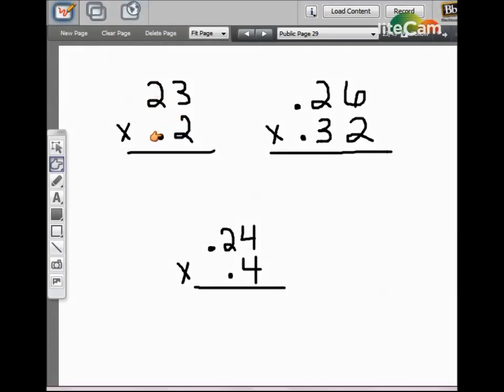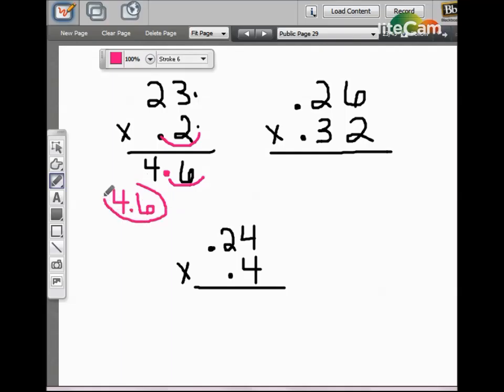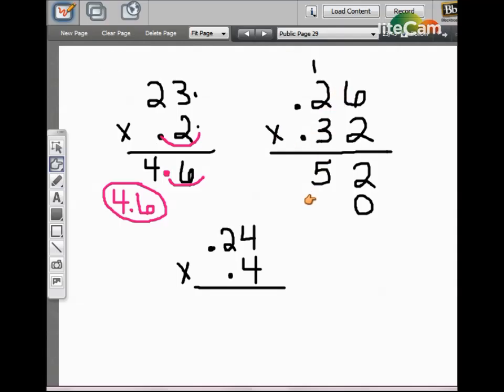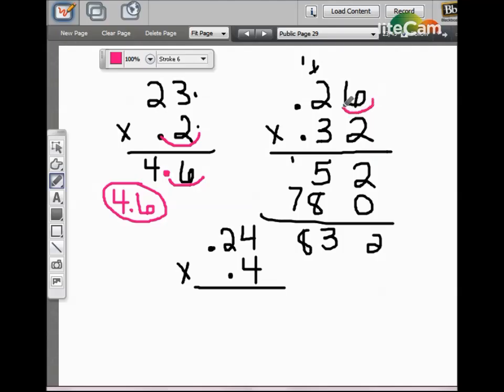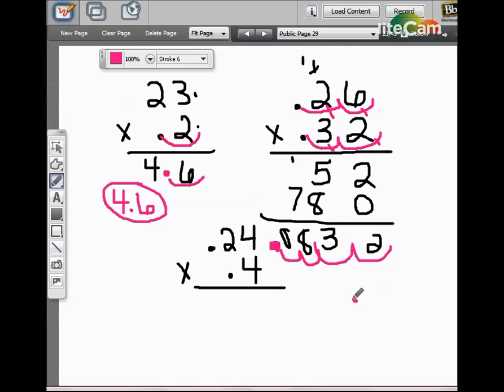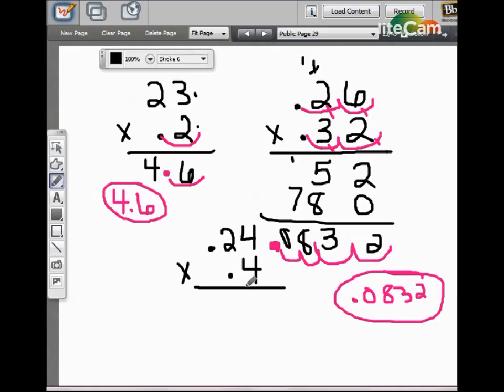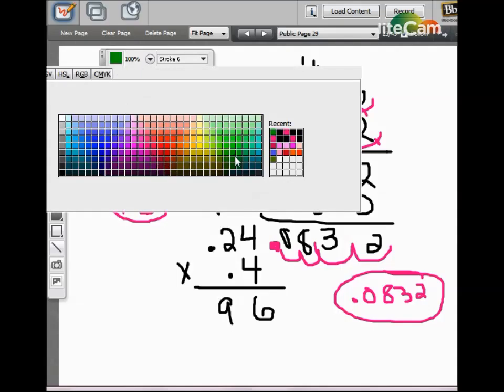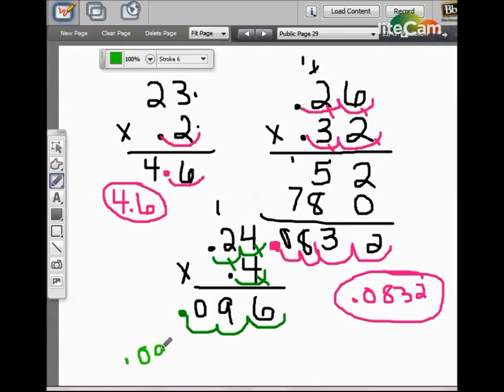multiplying placing decimal points